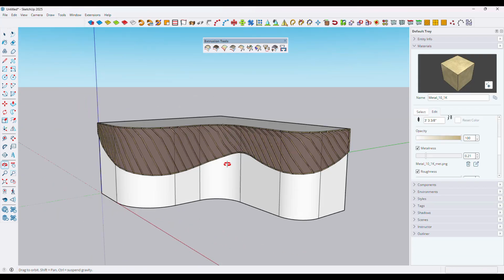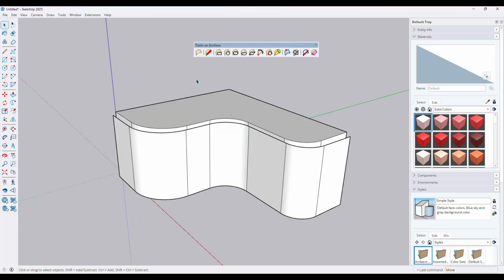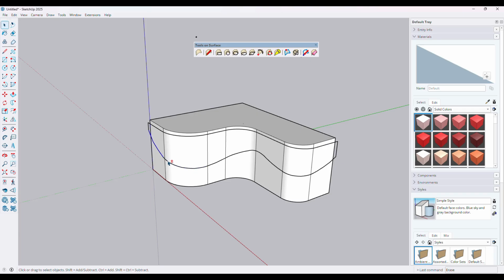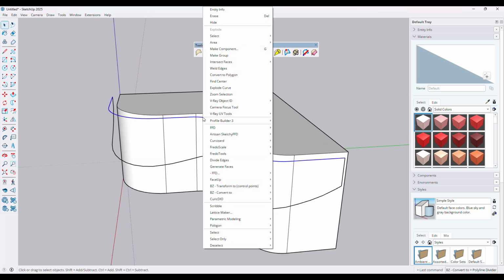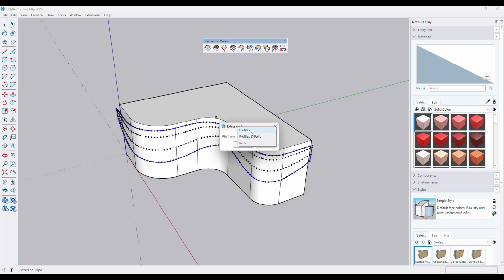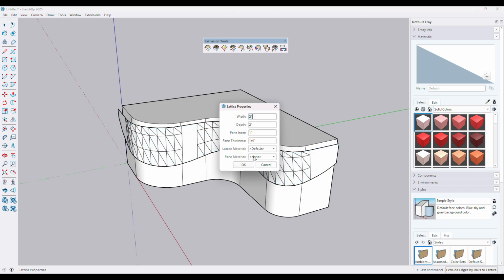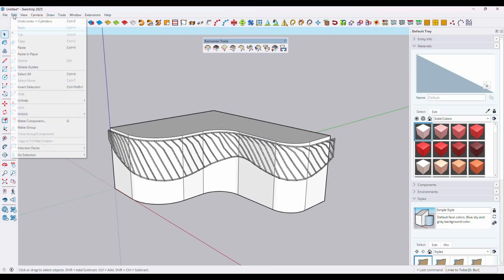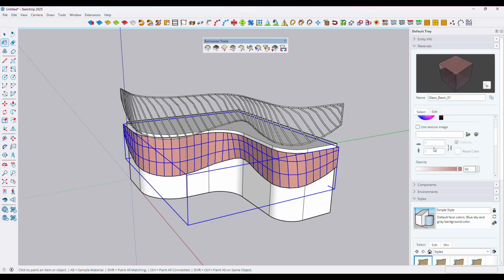create complex FACADE IN SKETCHUP / sketchup tutorial ADVANCE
PLUGIN USED

tool on surface plugin